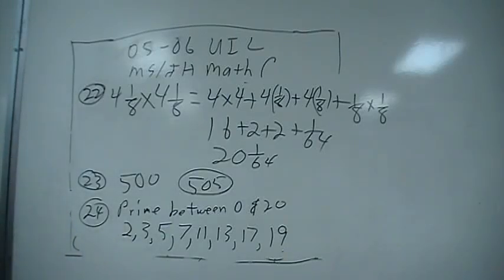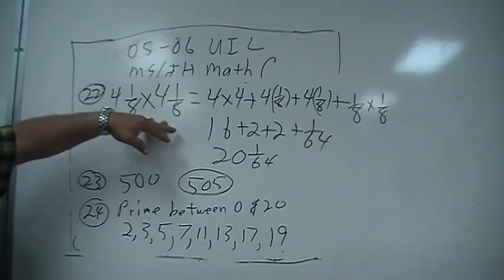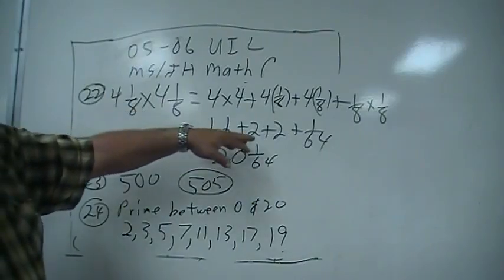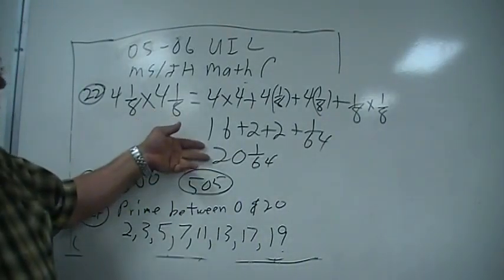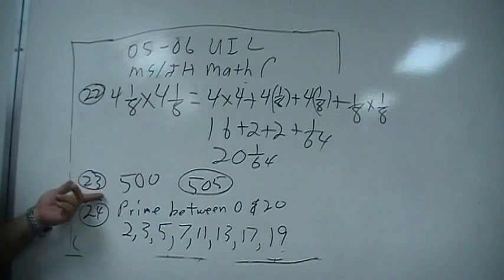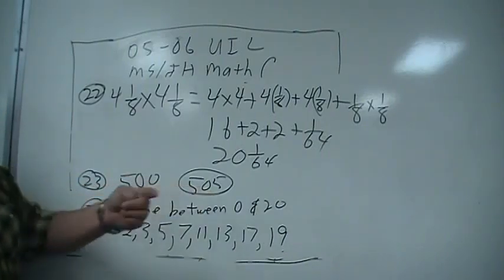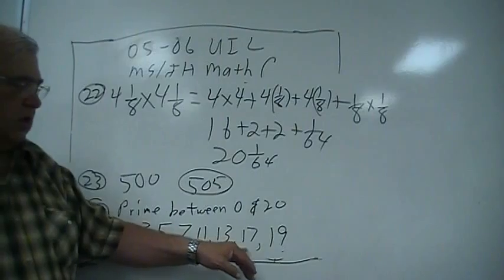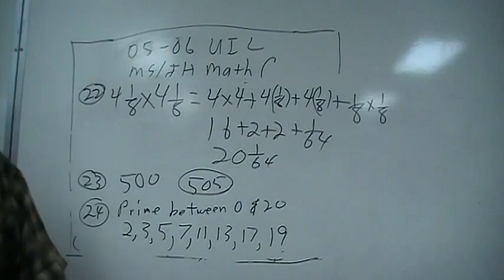Prob 22-24 05-06 C Jr High UIL math tests tx